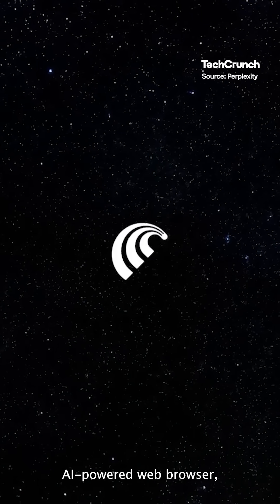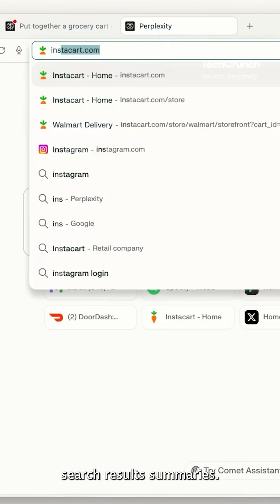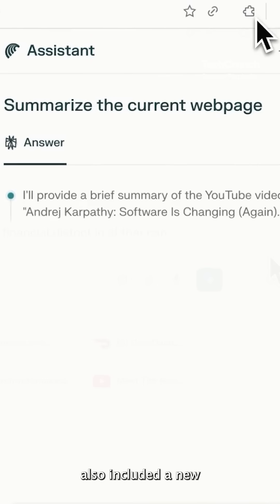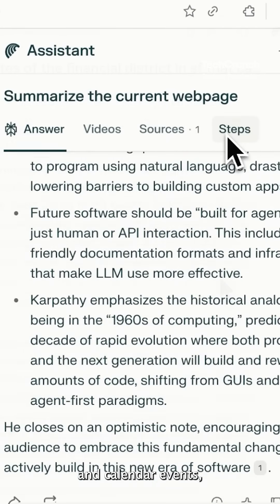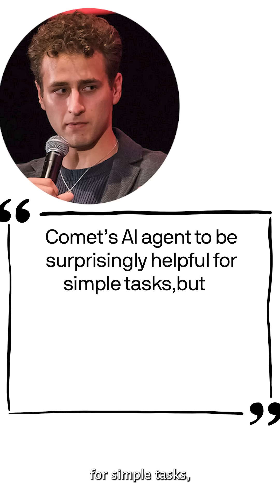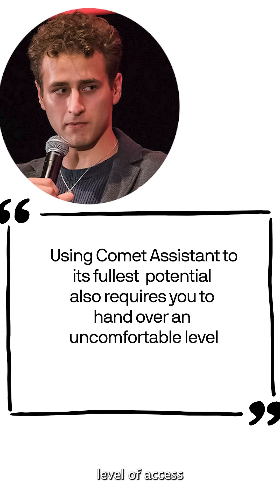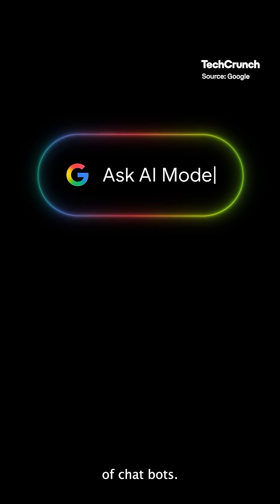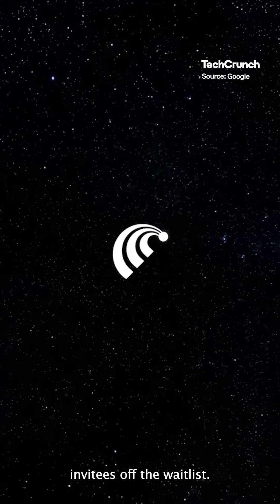Perplexity takes on Google Chrome with their own AI-powered browser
Perplexity has launched their first AI-powered browser, Comet, which puts their search engine front and center in its latest move to overtake Google.